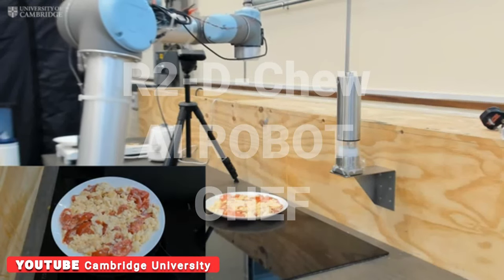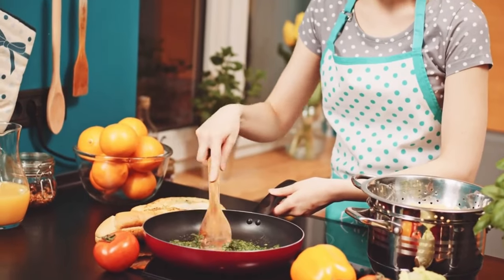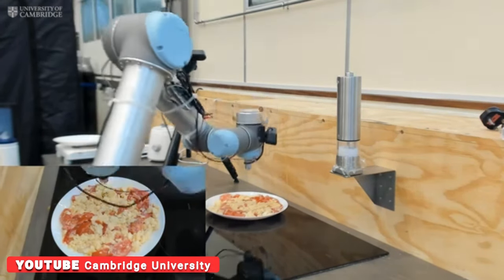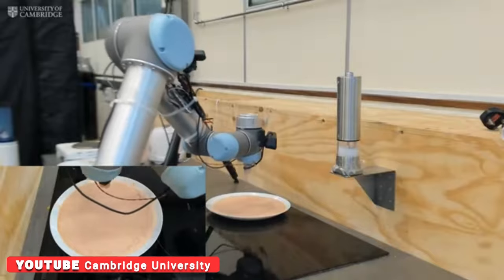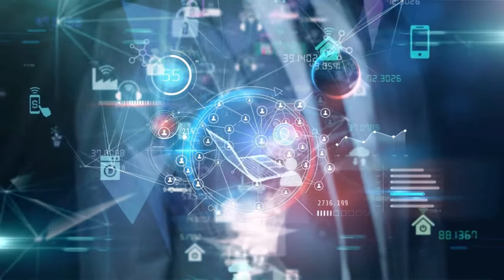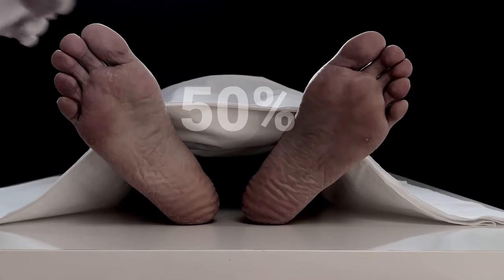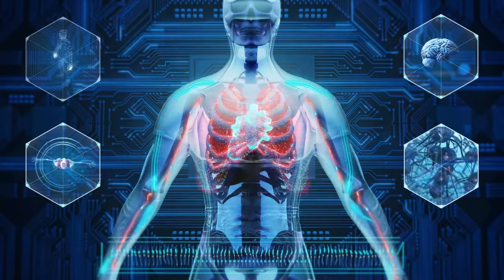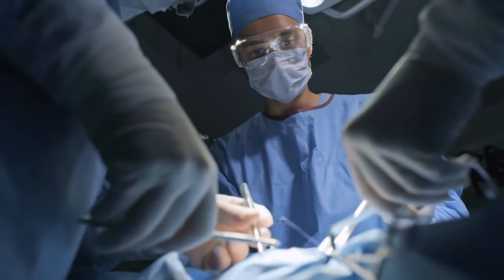𝗔𝗜 𝗥𝗼𝗯𝗼𝘁 𝗖𝗵𝗲𝗳 𝗥𝟮-𝗗-𝗖𝗵𝗲𝘄 𝗟𝗲𝗮𝗿𝗻𝘀 𝗧𝗼 '𝗧𝗮𝘀𝘁𝗲' | 𝗡𝗮𝗻𝗼𝗺𝗮𝗴𝗻𝗲𝘁𝘀 𝗙𝗼𝗿 𝗟𝗼𝘄 𝗣𝗼𝘄𝗲𝗿 𝗘𝗱𝗴𝗲 𝗖𝗼𝗺𝗽𝘂𝘁𝗶𝗻𝗴 𝗔𝗜 𝗜𝗼𝗧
- AI News includes new AI robot chef prepares food and can artificially taste flavors to improve as it cooks. Nanomagnets enable extremely low powered computation for AI IoT edge devices. AI predicts bone fractures in cancer patients' spines.

AI News Timestamps:
0:00 AI Robot Chef Learns To 'Taste'
2:04 Nanomagnetic Edge Computing For Low Power AIoT
4:50 AI Predicts Bone Fractures